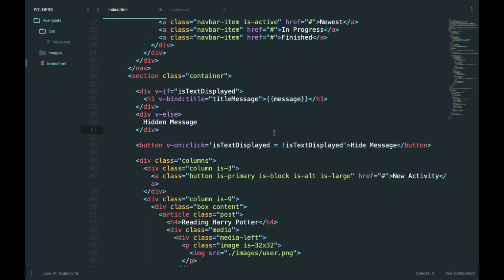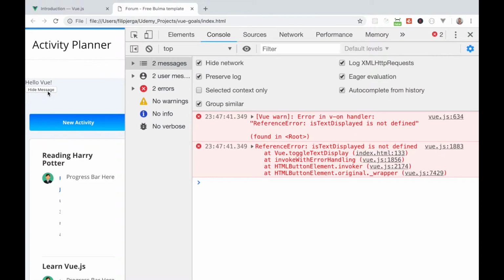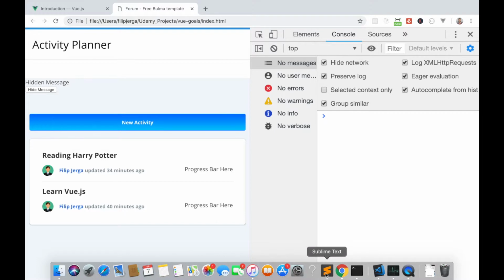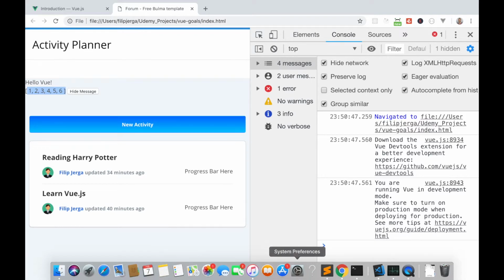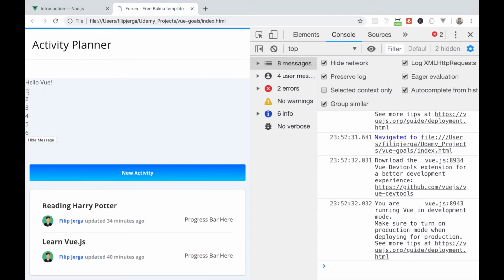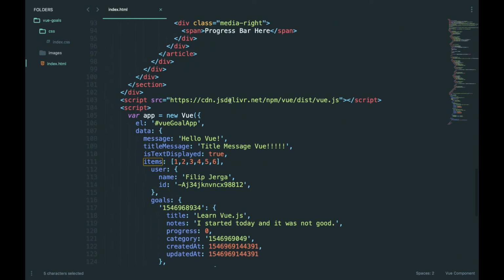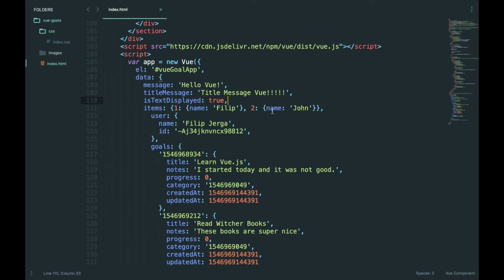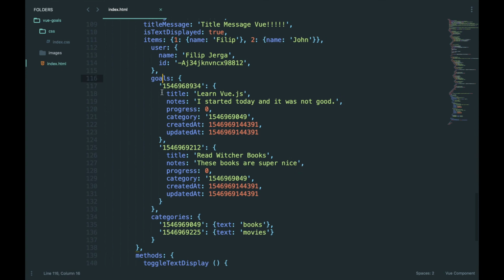Vue JS 2 Course - Part 6 (v-for)